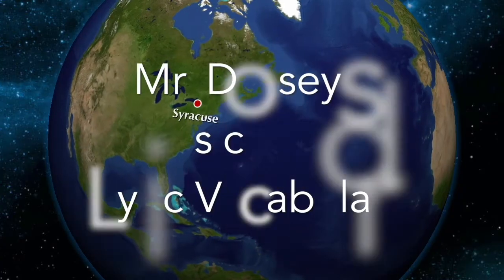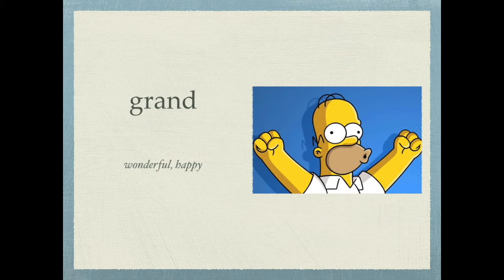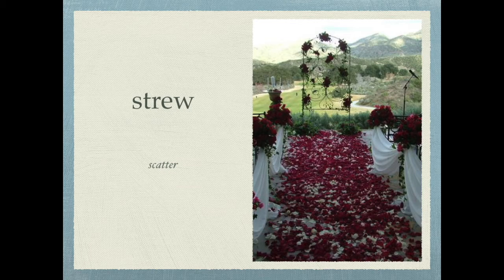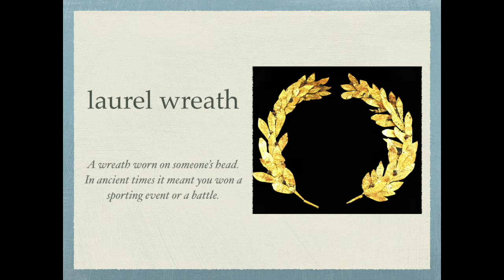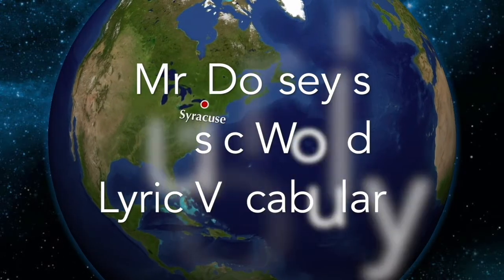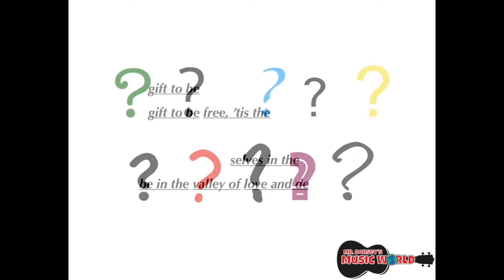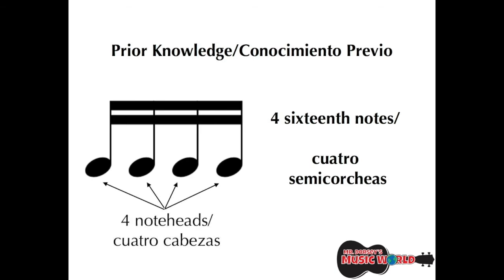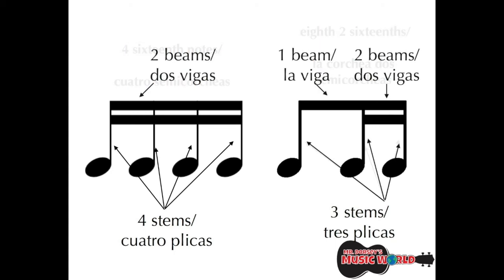5th Grade Music Lesson 7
Do-Re-Mi-Fa-So Solfege- Go Tell Aunt Rhody
Partner Songs- Skip To My Lou/Sandy Land
Cultural Song- When Johnny Comes Marching Home
Music Literacy- 8th/2 16th Note Rhythms